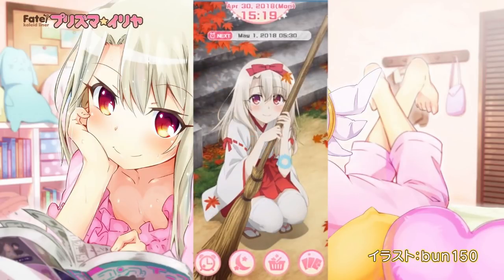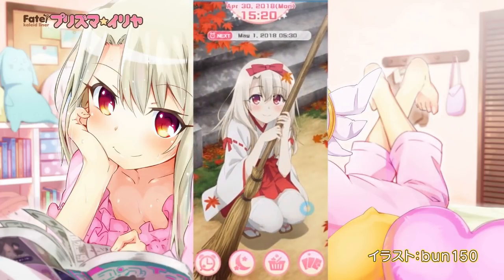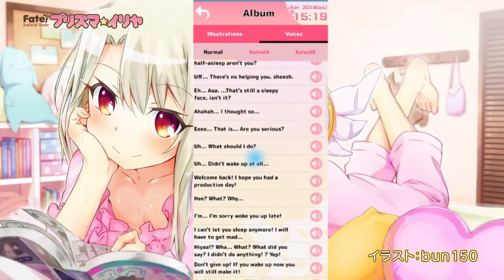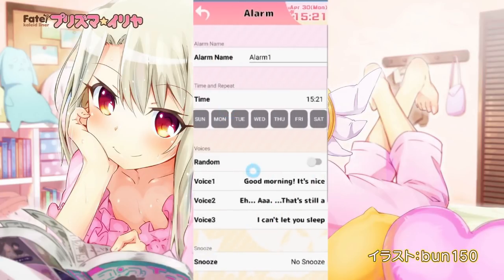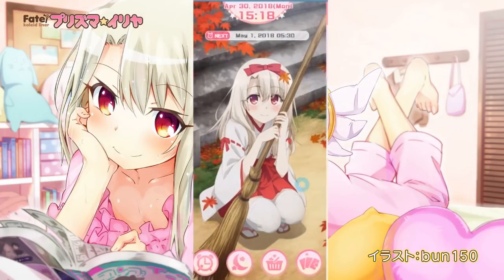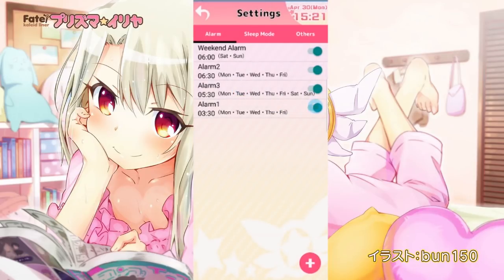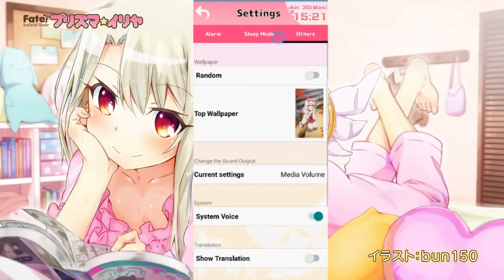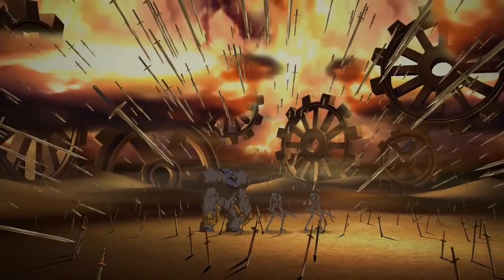Prisma Illya (Alarm) Spotlight!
The Prisma Illya Alarm app is out, is it worth it?

The app is available now in the US, Canada, and Mexico: $7.99 USD, 10.99 CAD, 149 Pesos

Video was made with review copy of the Prisma Illya Alarm copy provided by Monstar-lab, thanks guys!